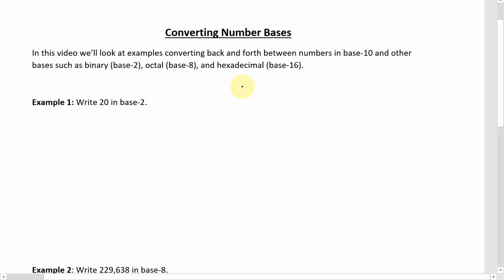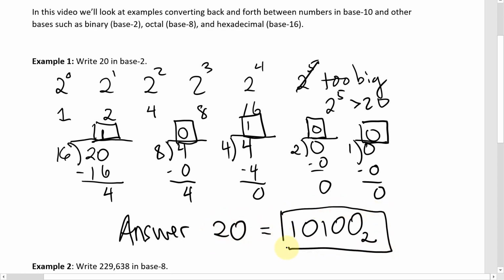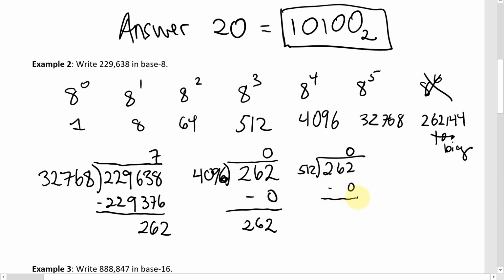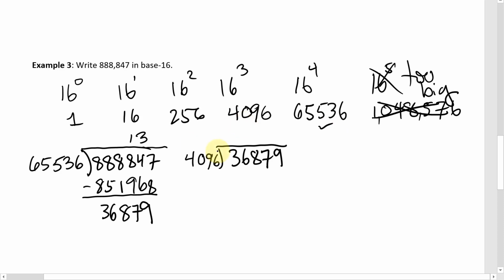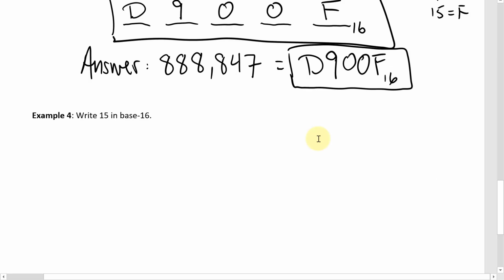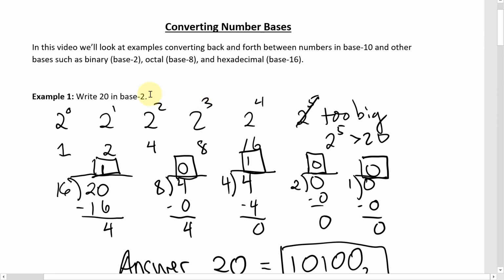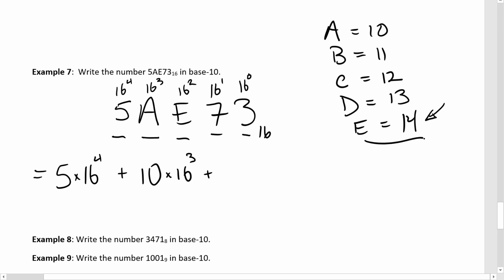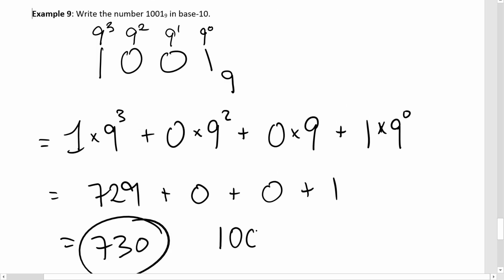Converting Between Different Bases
We convert back and forth between numbers written in base-10 and other bases.